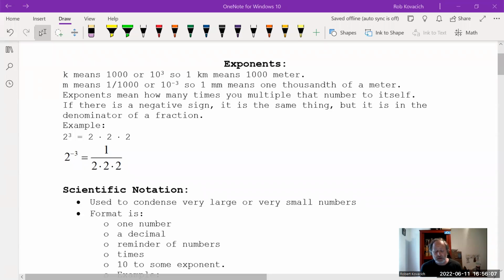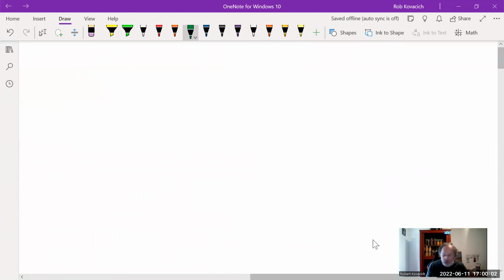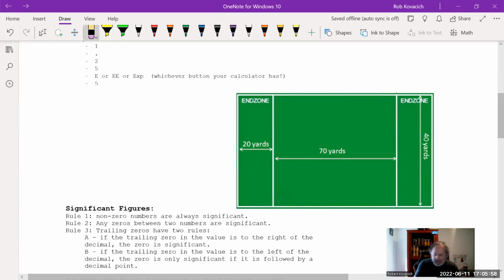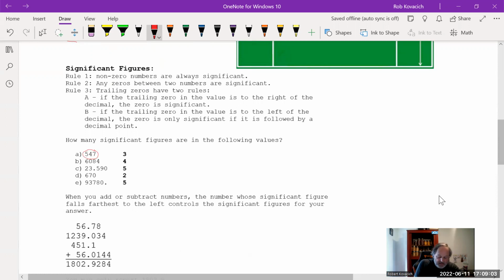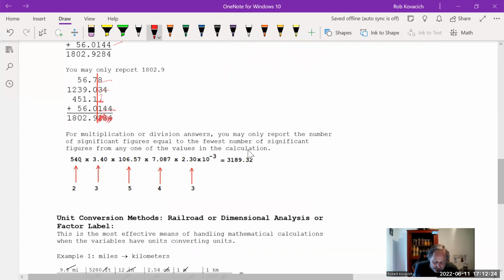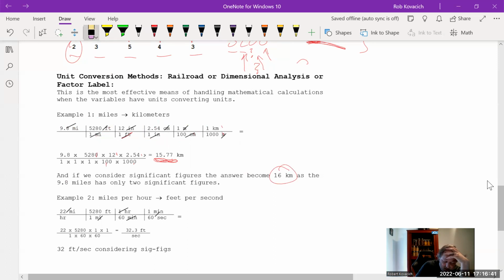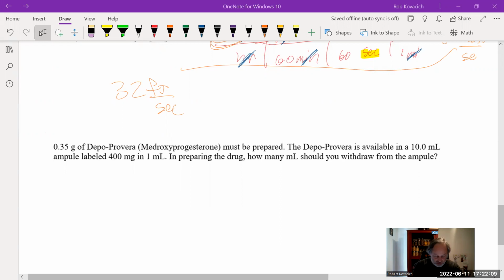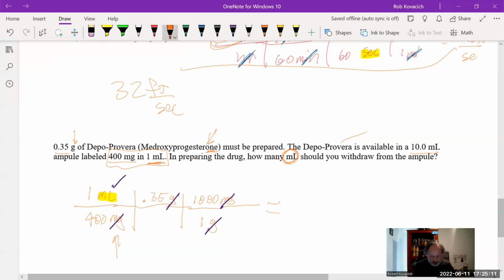Chemistry Math, exponents, scientific notation, significant figures, Railroad (Chapter 1)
Examples of how math will be used in a chemistry class.